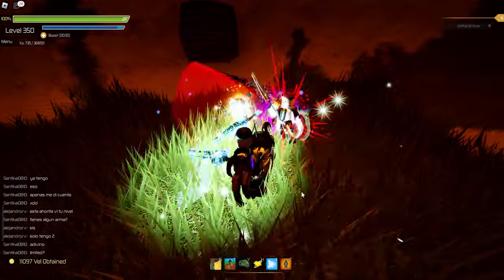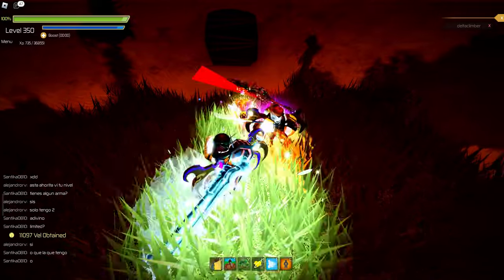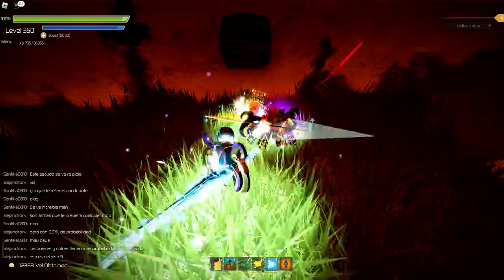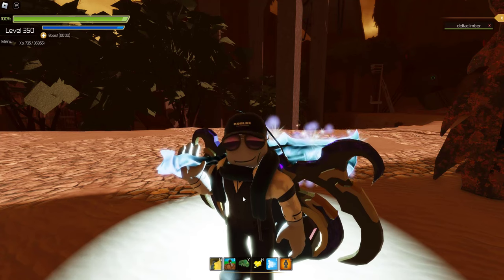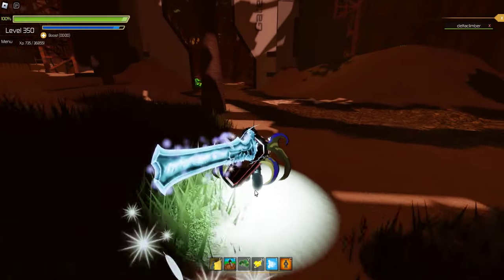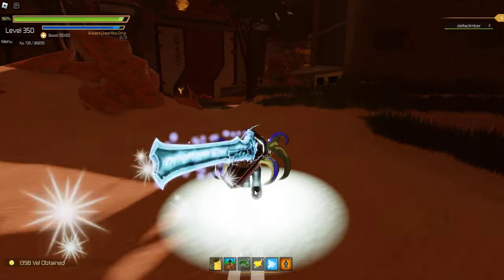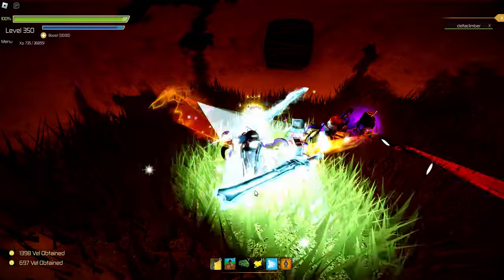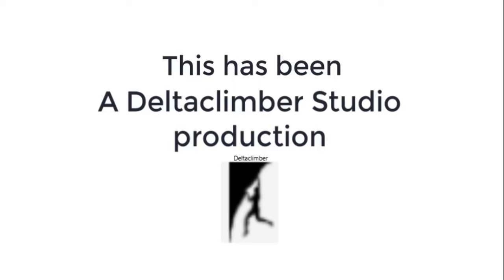SB2 F12 - Ancient Wood Box or Chest location - Stick Long Sword *A Must See Video*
Deltaclimber was on his way to a mini boss when he noticed damage coming from under the ground. He knew after searching every inch of the edge of the map he finally stumbled upon the location of the Ancient Wood Box. Watch as he show in this must see video where the Ancient Wood Box or Ancient Wood Chest is located on Floor 12 but also why you must be careful in telling everyone about its location. This chest is where you can get the level 350 stick long sword.